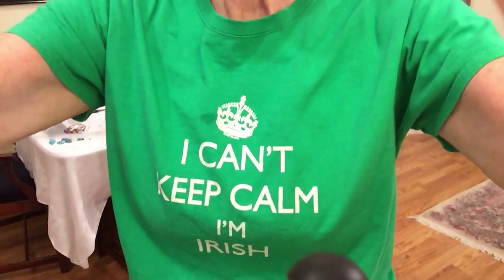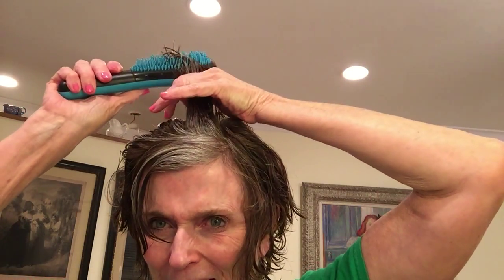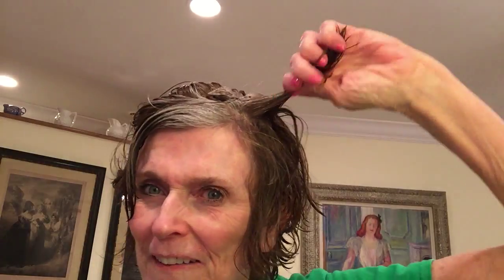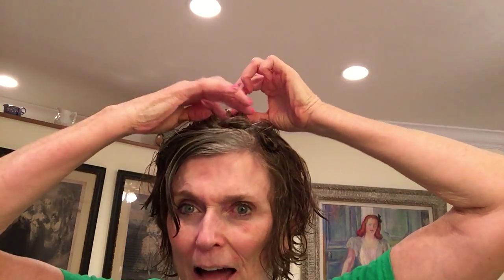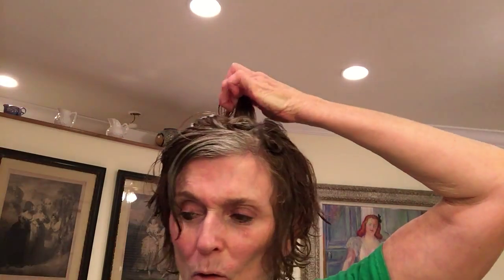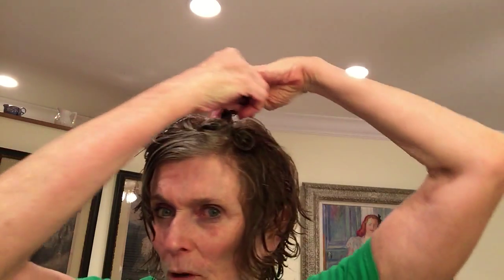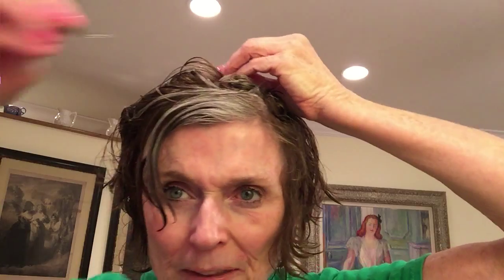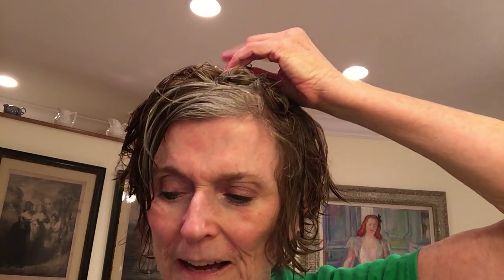bobbypins part 1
Learning how to set your hair in pincurls